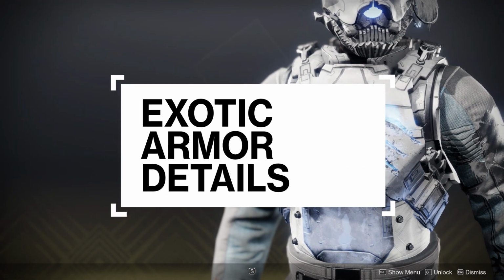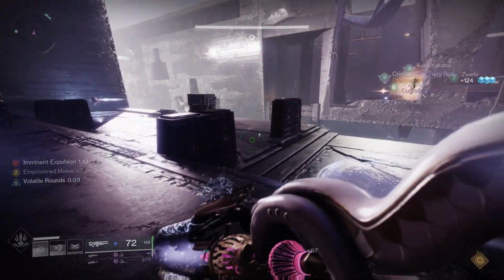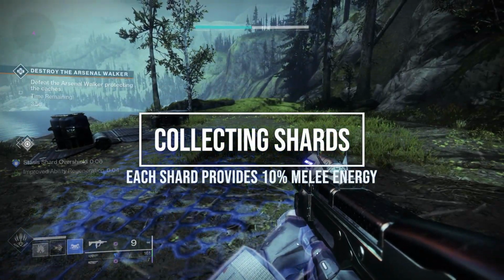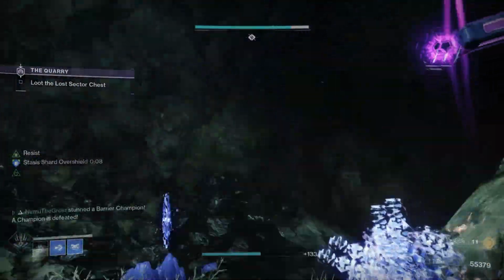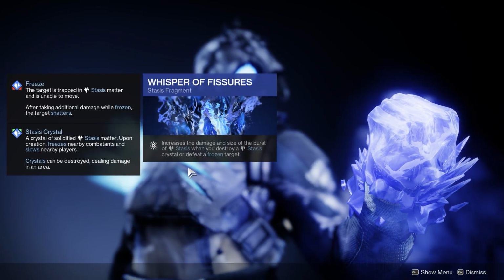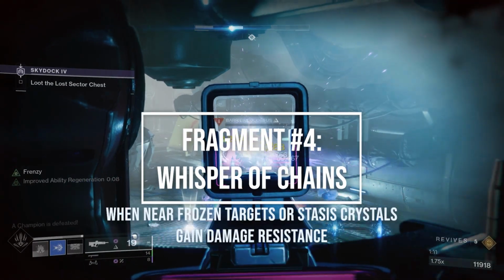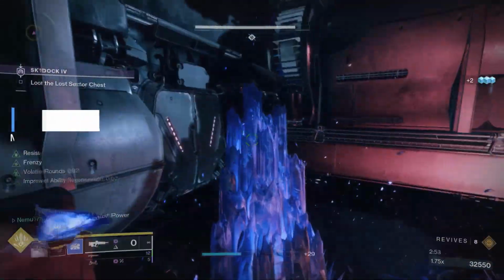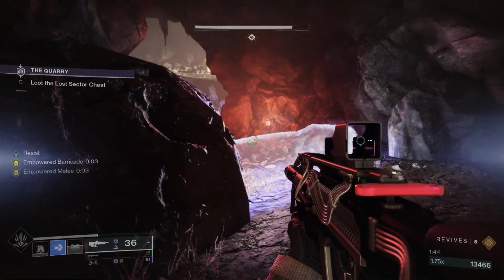Destiny 2: Heart of Inmost Stasis | Only Gets EVEN Stronger Next Season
Heart of Inmost Light is often paired with Arc Titan, Solar Titan, and sometimes Strand, but most people forget about how dominant Stasis Titan can be when all of it's abilities are buffed from Heart of Inmost Light.

Some other creators in the community don't believe Stasis can hang in the Lightfall sandbox and I think that Stasis, even without the matching surges can dominate the sandbox when played correctly. With up to 58% DR and overshield on command, Behemoth lives out it's namesake.

Weapons are incredibly flexible for this build, just make sure to prioritize maximizing resilience and discipline. You won't need to run a Riptide in your kinetic slot but you can because it just adds icing on top of what this kit can provide against champions. If you're facing more content that has Overload Champions feel free to swap to Duskfields which have a ridiculously fast cooldown when paired with Heart. Ager's Scepter is very potent in this build and Chill Clip rockets are also a great choice here for the heavy slot for Boss DPS.
Timestamps:
00:00 Intro Montage
00:41 Exotic Armor Details
02:02 Heart of Inmost Light: Gameplay Demo
02:26 Aspect #1: Tectonic Harvest
02:40 Grenade: Glacier Grenade
02:51 Tectonic Harvest + Glacier Grenade + Stasis Shard Synergy
04:07 Aspect #2: Howl of the Storm
04:20 Howl of the Storm + Stasis Shards + Tectonic Synergy
04:42 Freeze and Shatter Loop Example
04:56 Base Melee Info
05:17 Fragment #1: Whisper of Rime
05:55 Whisper of Rime Health + Shield Demonstration
06:32 The Power of Rime
07:32 Fragment #2: Whisper of Fissures
08:14 Fragment #3: Whisper of Shards
08:53 Fragment #4: Whisper of Chains
09:32 Helmet Mods
09:47 Arm Mods
10:23 Chest Mods
10:57 Leg Mods
11:31 Mark Mods
12:02 Closing Thoughts
12:42 Outro Footage
Music Attribution:
Free Background Music (No Copyright)
No Copyright Vlog Music for Video